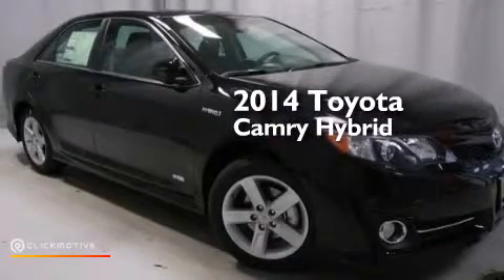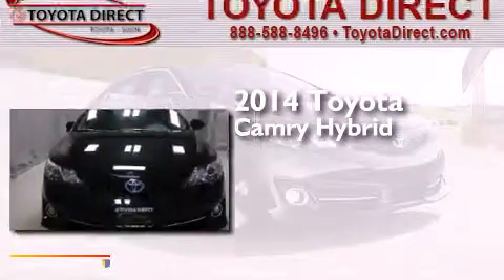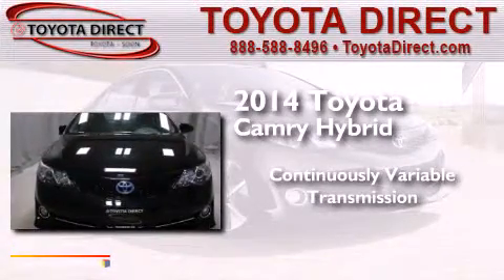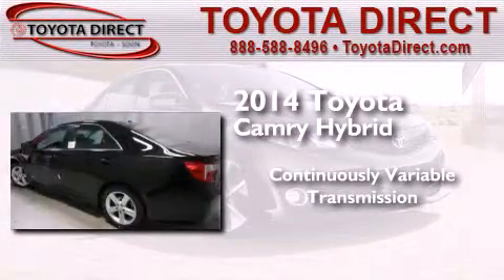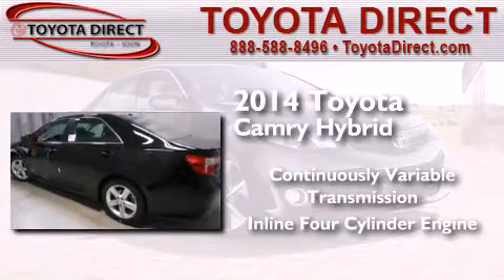2014 Toyota Camry Hybrid Columbus OH 43230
We have been honored to serve the Columbus OH area , we promise that your experience at our dealership will exceed your expectations ! Year : 2014 Make : Toyota Model : Camry Hybrid Engine : Gas/Electric I-4 2.5 L/152 Trans . : Variable Exterior : Attitude Black Miles : 5 Interior : Black Toyota Direct 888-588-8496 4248 Morse Rd Columbus , OH 43230